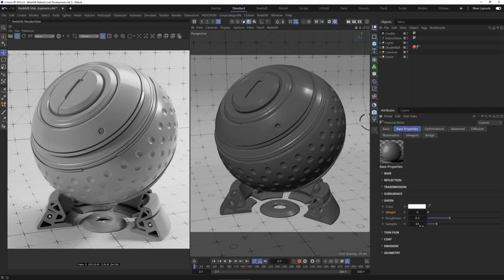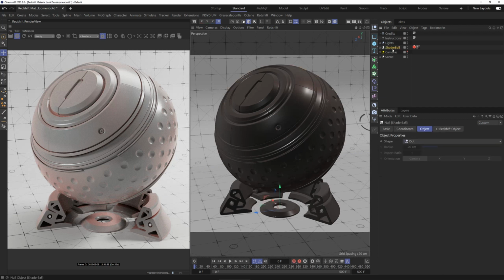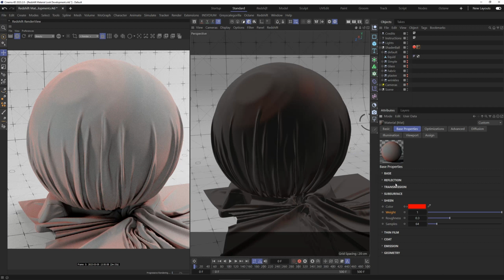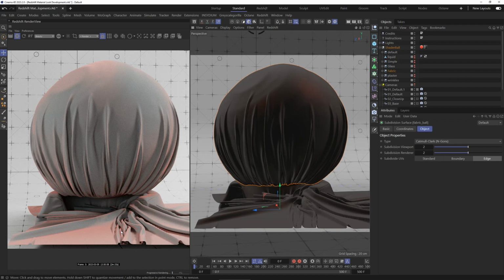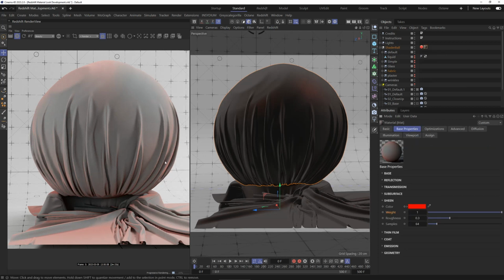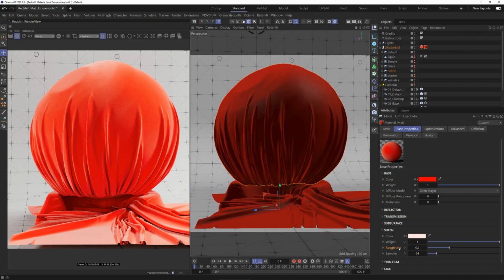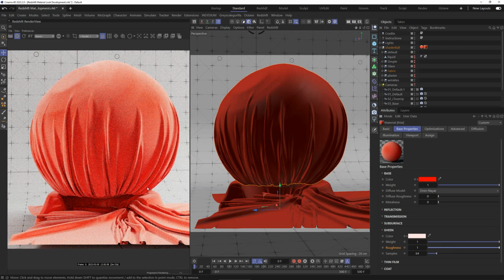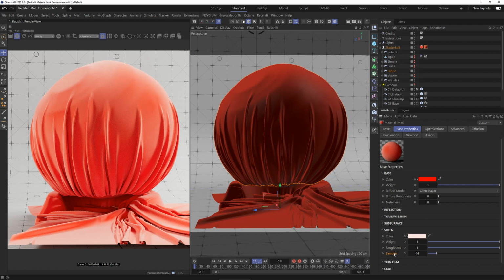02 04 Sheen Real ENG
In this C4D tutorial I'll show you how to create a gloss layer on 3D models,
to realistically represent fabric textures. I explain,
how to adjust the camera and reflections,
to achieve the desired effect. In addition, we will go into
how to simulate different materials like velvet or silk.
Finally, we discuss how to improve and optimize the render quality.